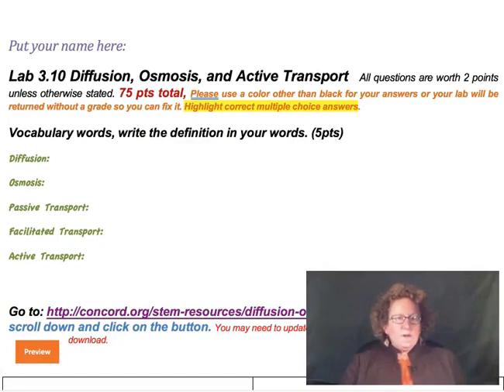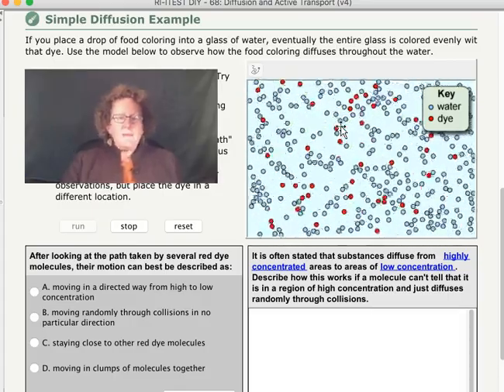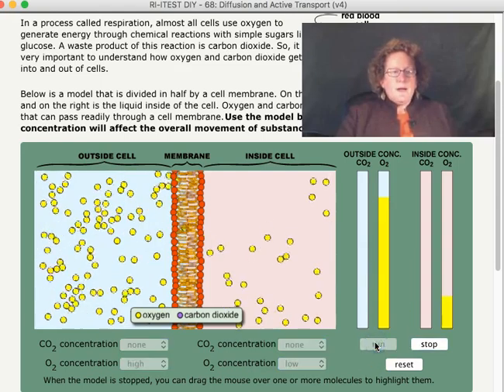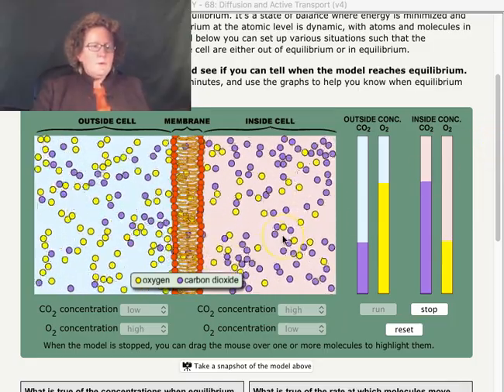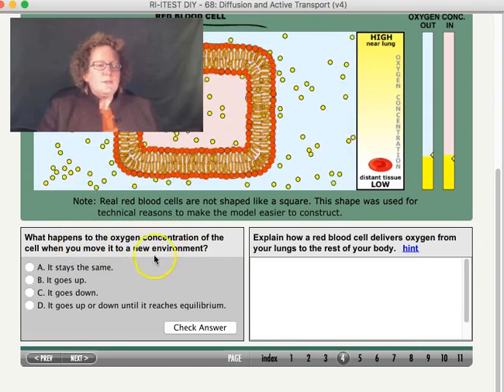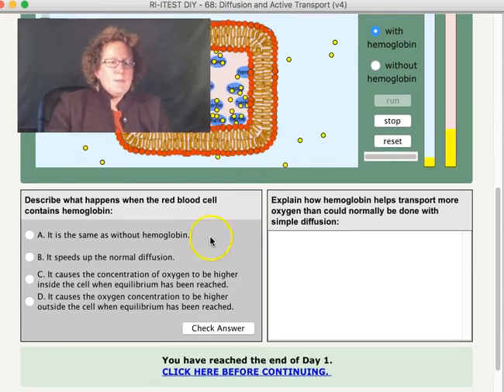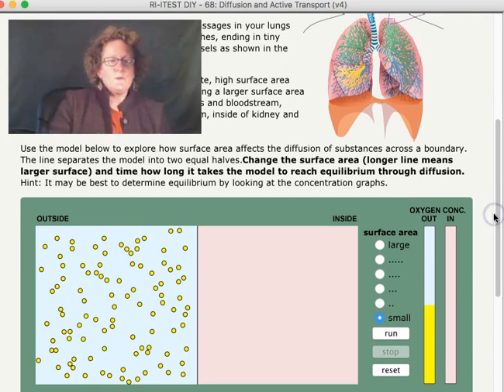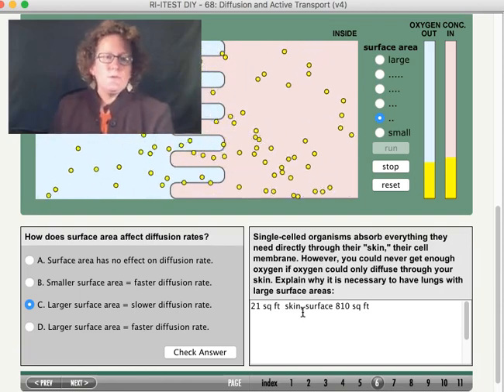Bio 202A Lab 3.10 Diffusion MsR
to explain passive transport (osmosis, diffusion and facilitated transport) as well as passive transport. She also explores how surface area affects the rate of diffusion. Teachers, you can also find this as a Play Posit bulb.